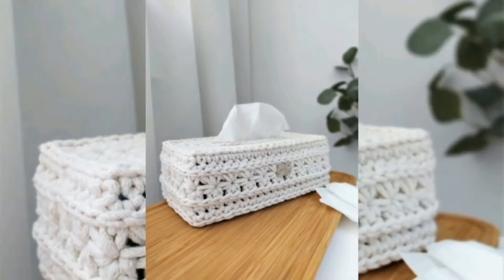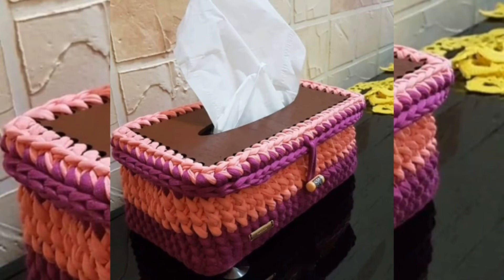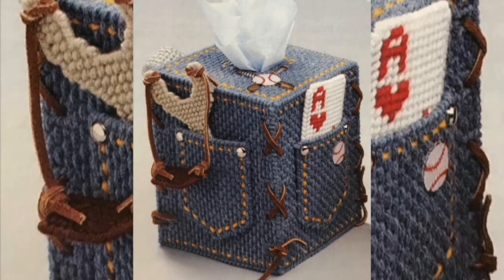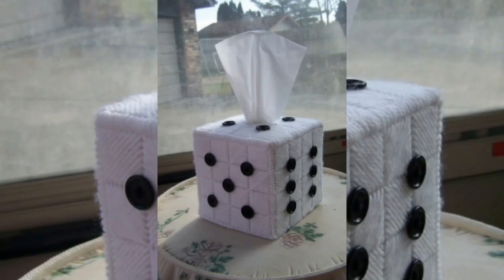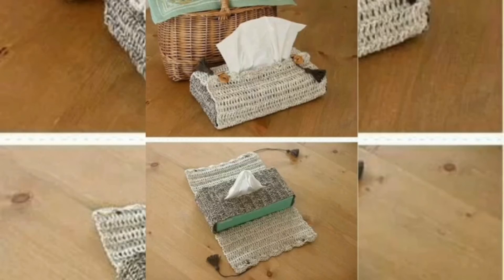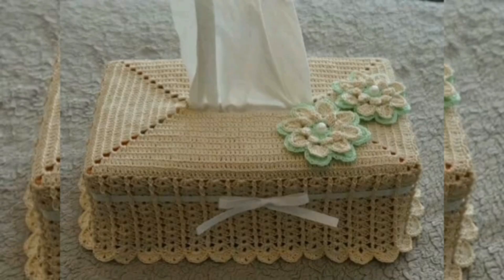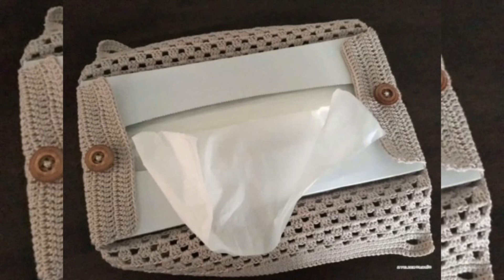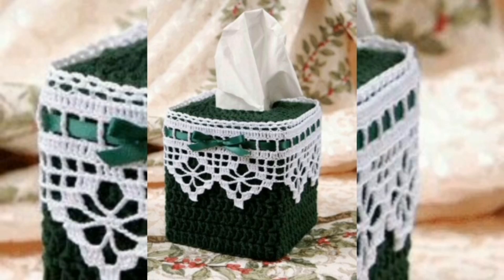Latest Crochet Tissue Box Creation Ideas 2023 || Crochet Tissue Box Decorations